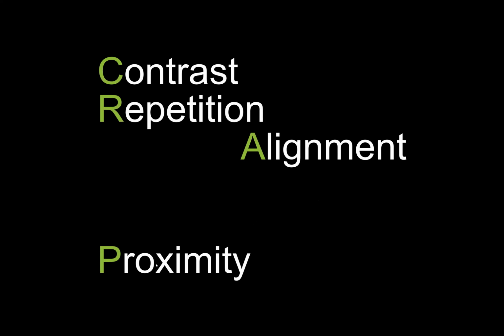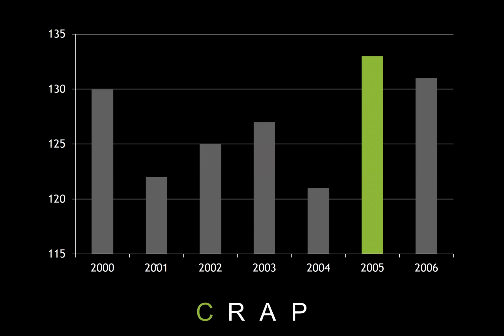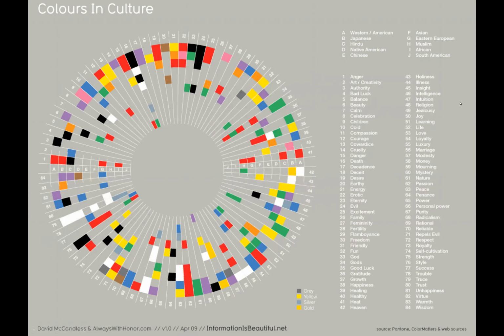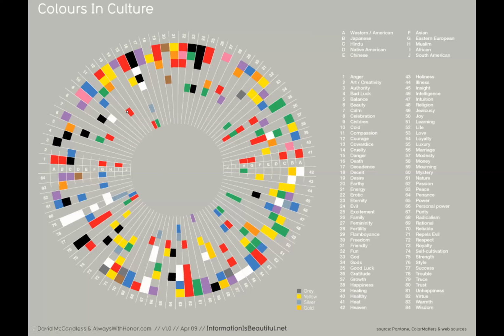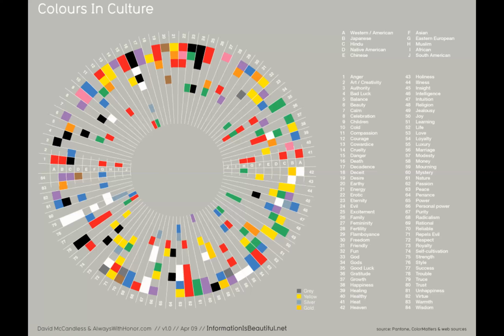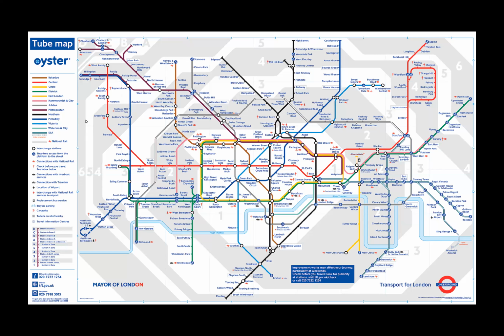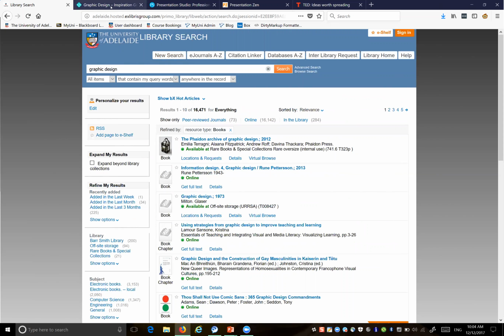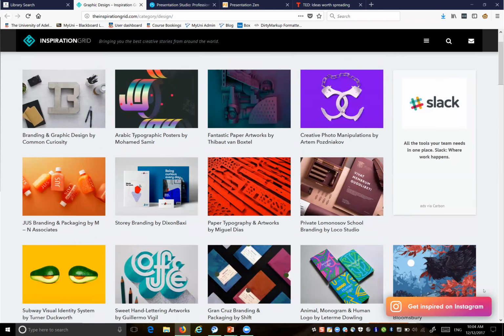MS Office Webinar - Graphic Design Basics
Whenever you are creating a presentation (or pretty much any kind of report), you are doing graphic design, but you’ve probably never had any kind of graphic design training. In this webinar, we’ll run you through a few tips to help your work look less like that of a non-designer.